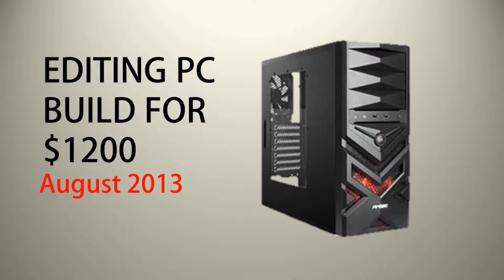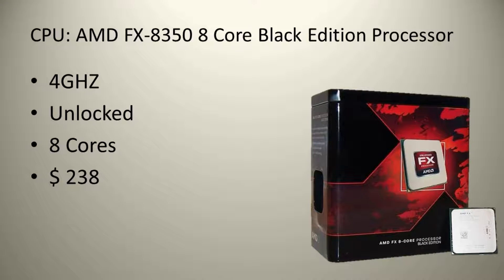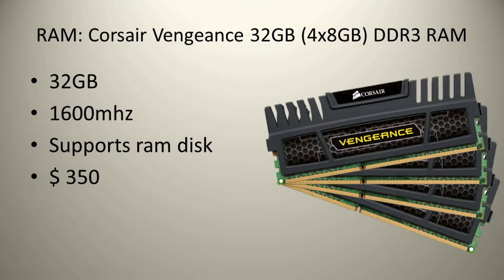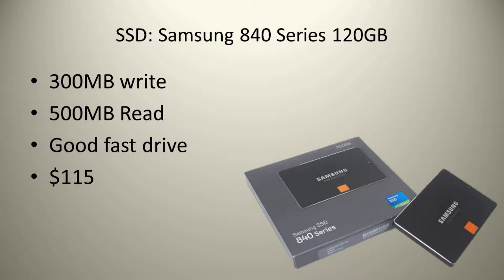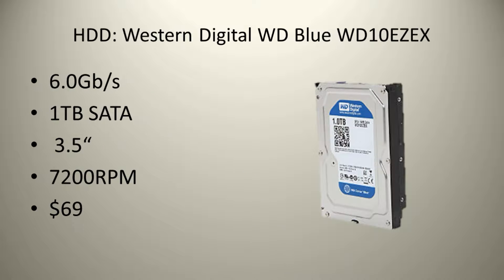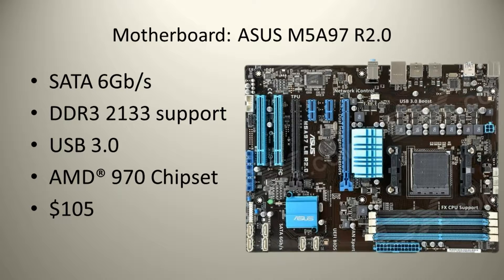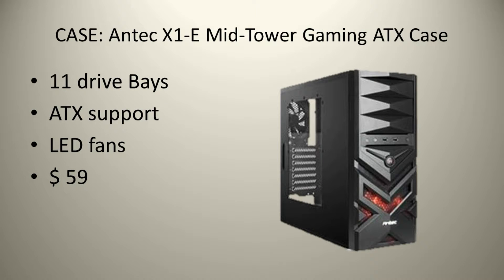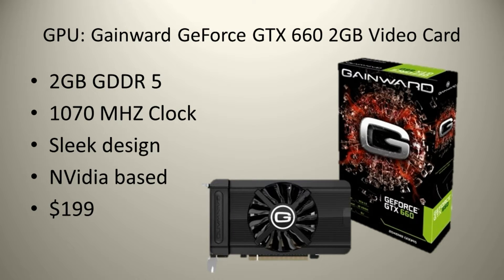$1200 PC Build For Video editing (with Microsoft SAM )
Parts :
AMD FX-8350 8 Core Black Edition Processor
Western Digital WD Blue WD10EZEX 3.5" 1TB SATA 6.0Gb/s Hard Drive
Samsung 840 Series 120GB
ASUS M5A97 R2.0 Motherboard
Gainward GeForce GTX 660 2GB Video Card
Antec X1-E Mid-Tower Gaming ATX Case